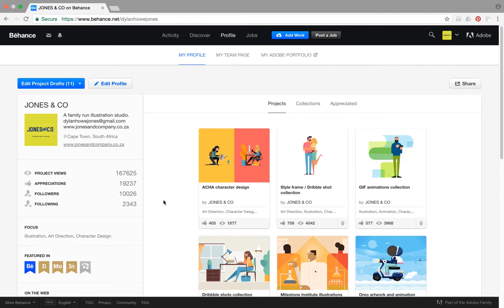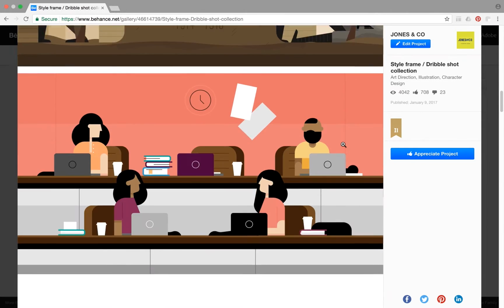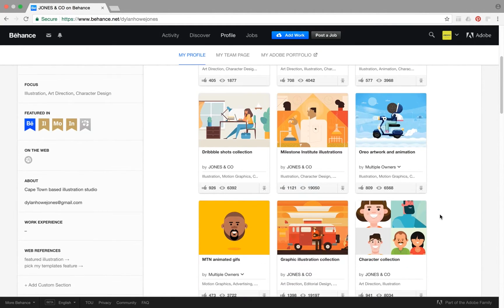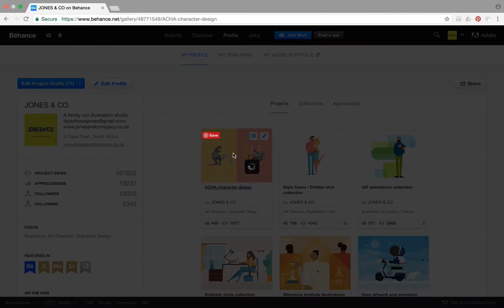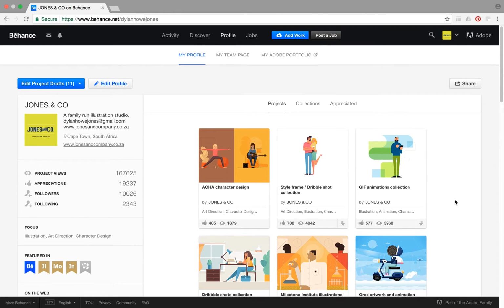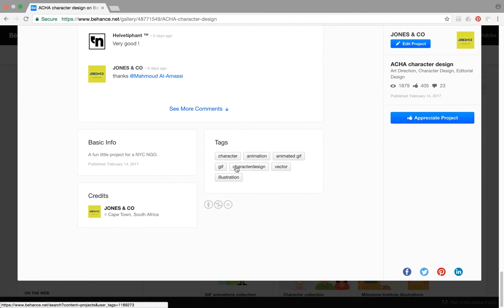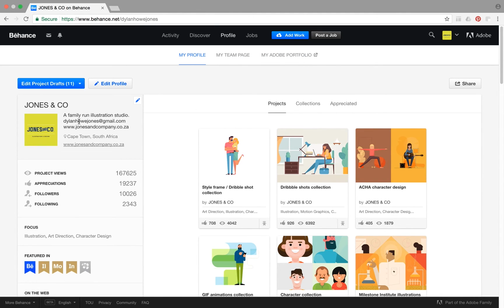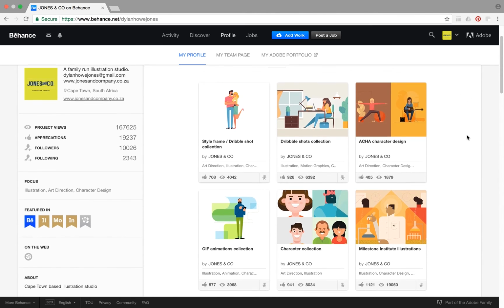Illustration insight ep.3 - Behance | Attract clients, get followers, get wrk and get paid!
Some tips and trick on how to make Behance really work for you!